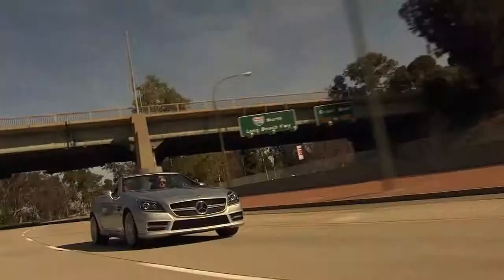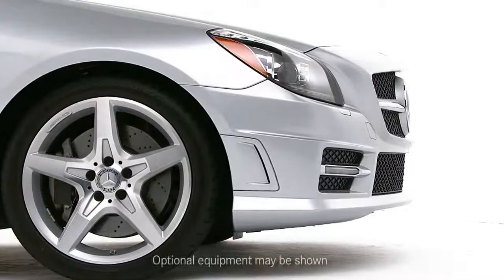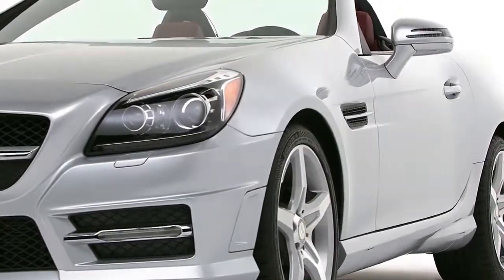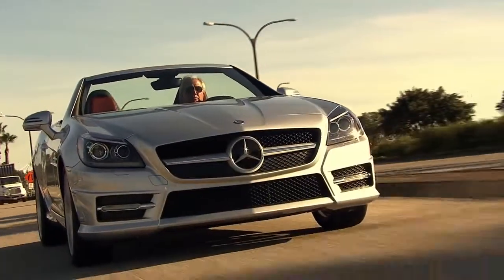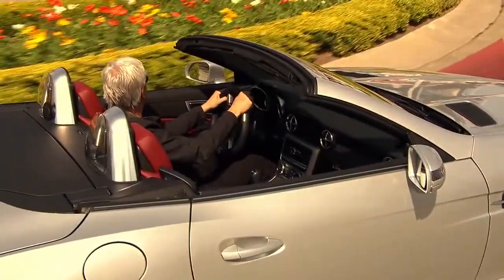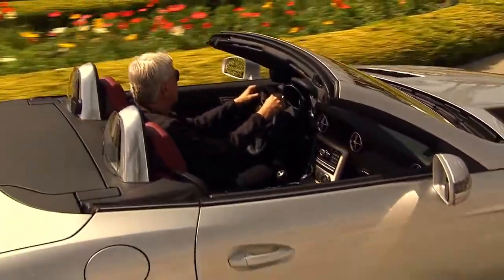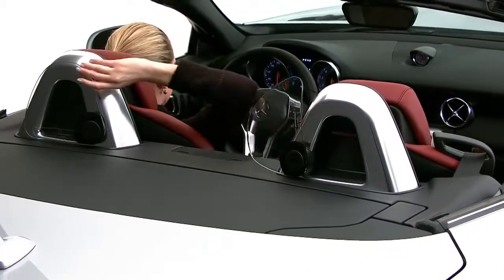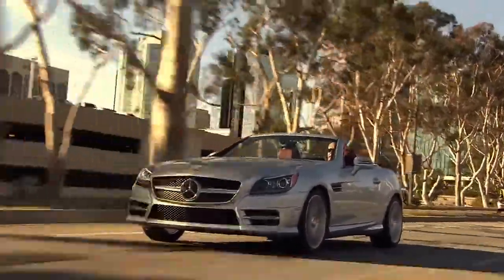SLK Roadster Exterior Features Mercedes Benz Hardtop Convertible